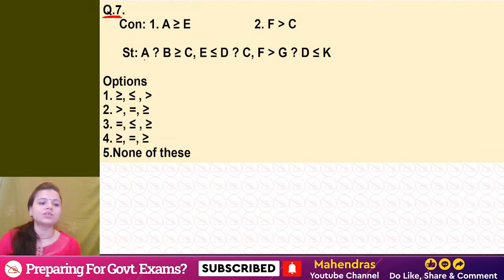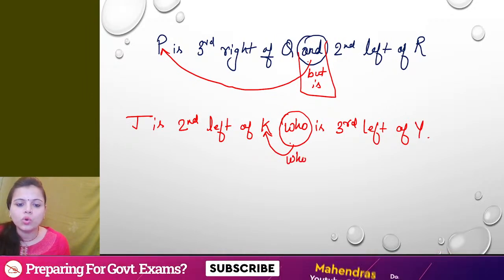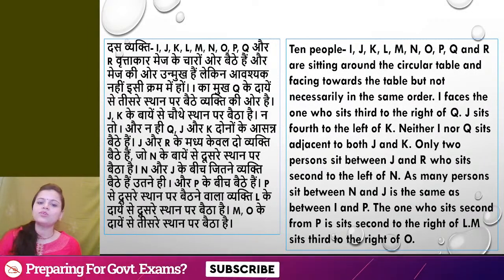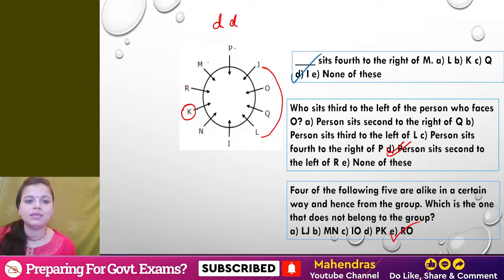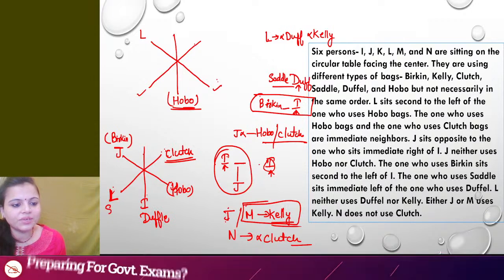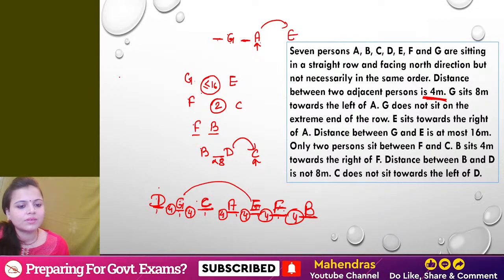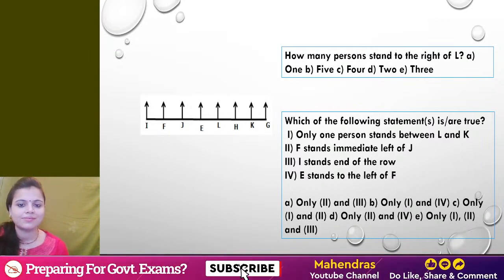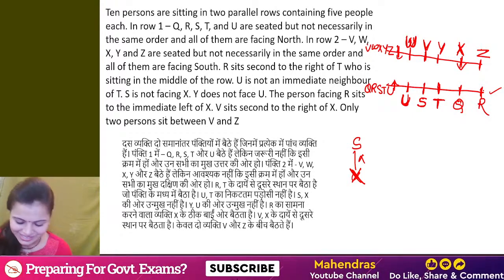IDBI Bank | PRT | Reasoning | 11:45 AM